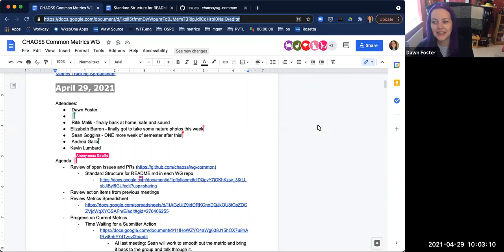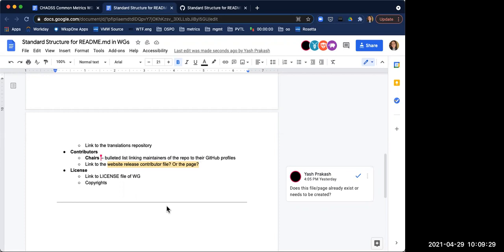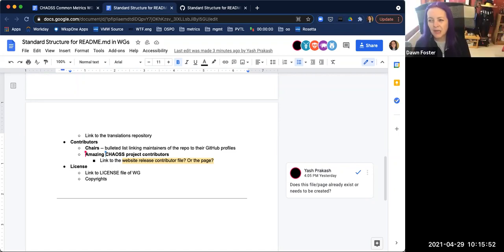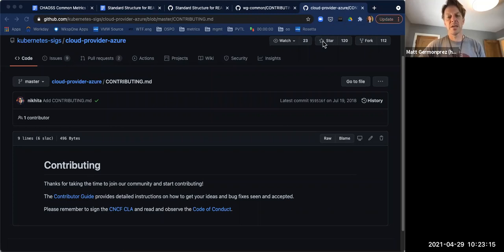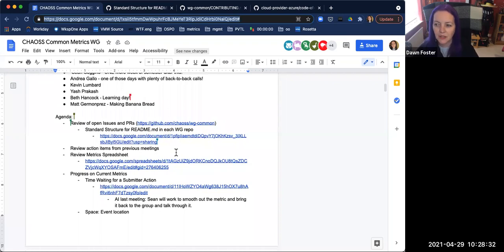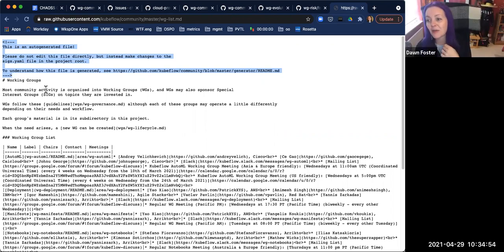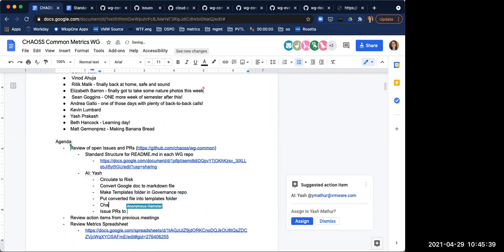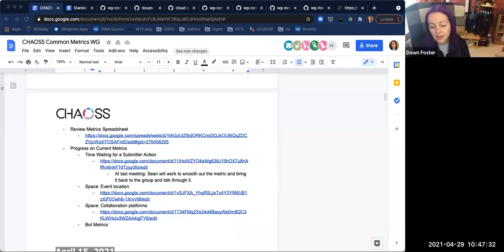CHAOSS Common Working Group 4-29-21